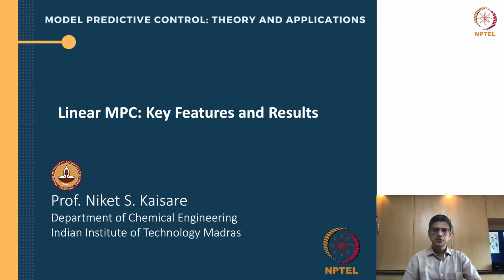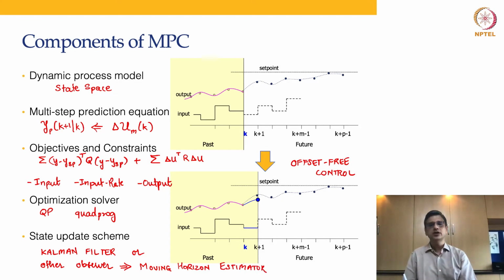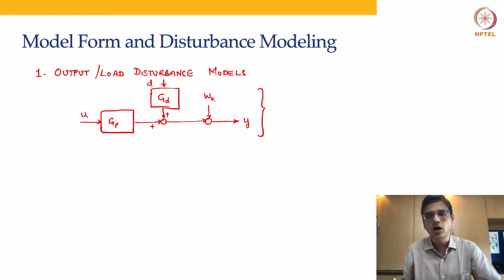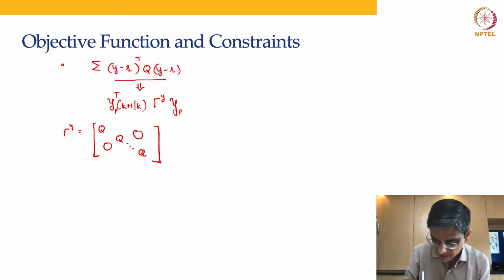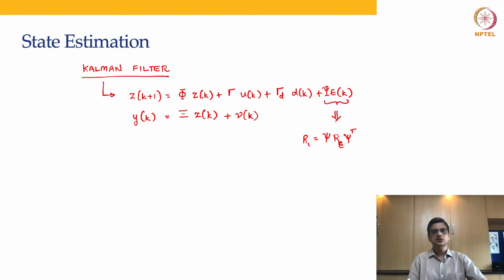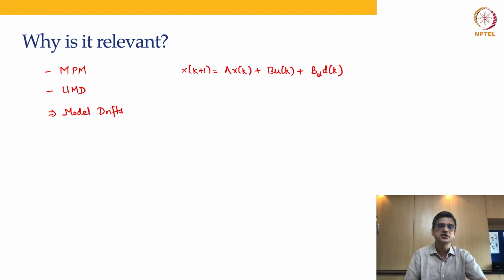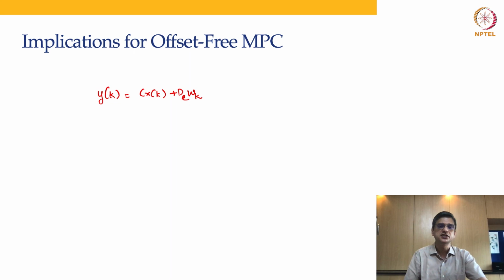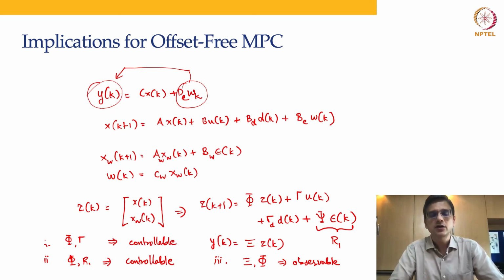Linear MPC – Key Features and Results